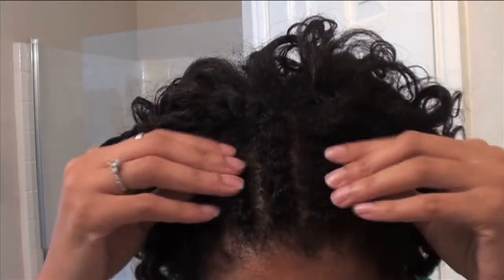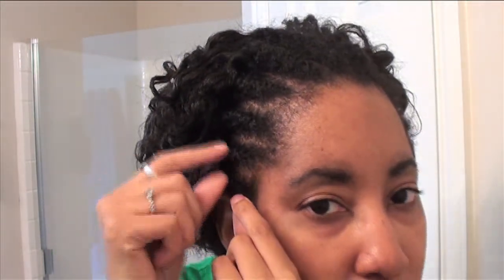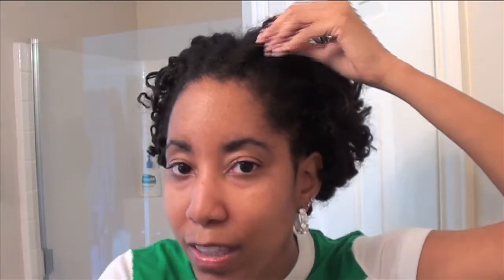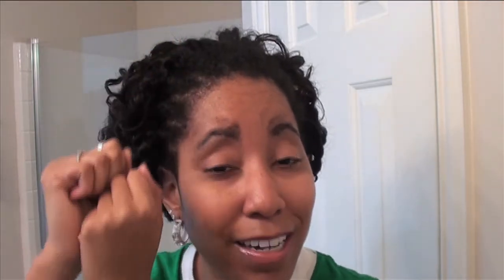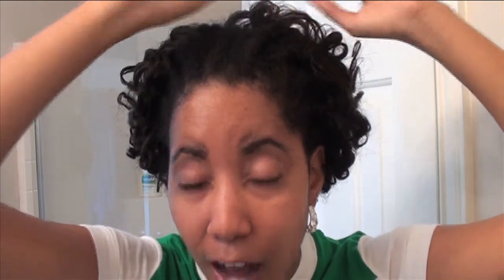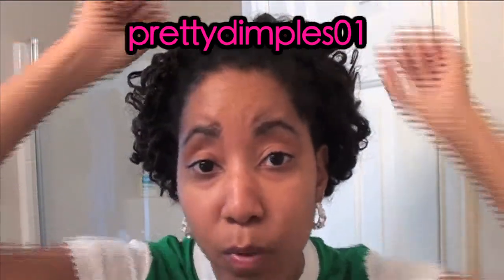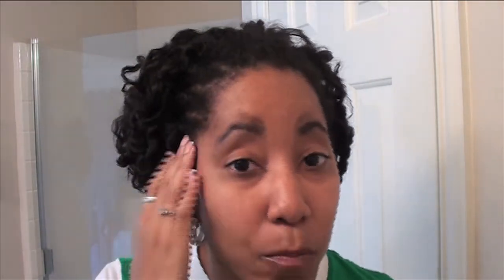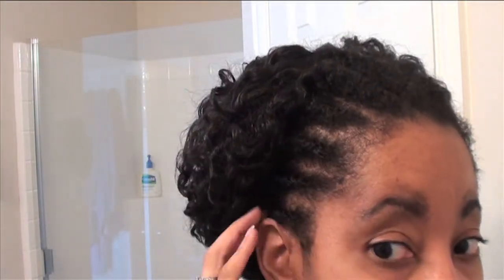Flat Twists S.O.S. (Transitioning)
What's the trick to flat twisting the top of your head?